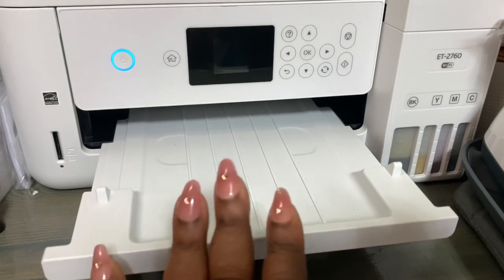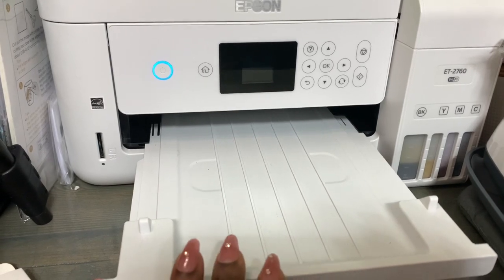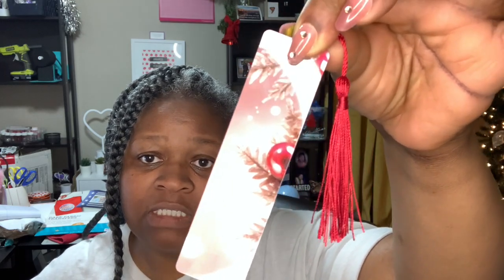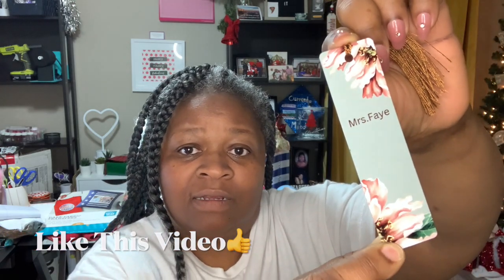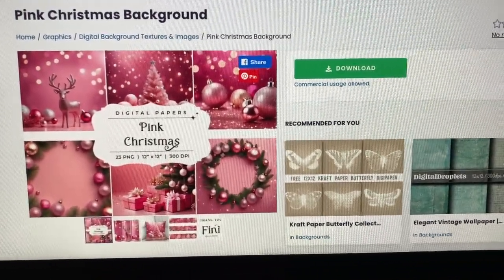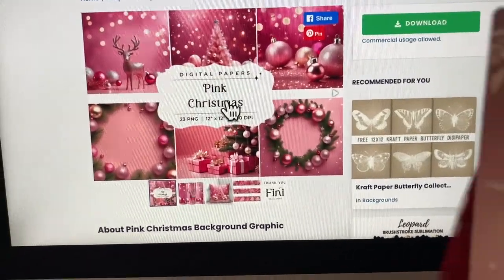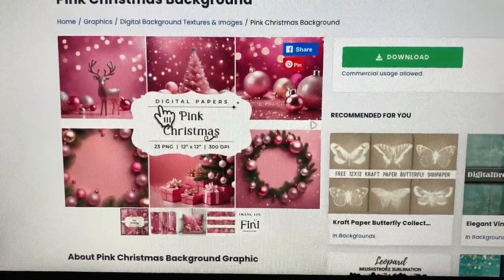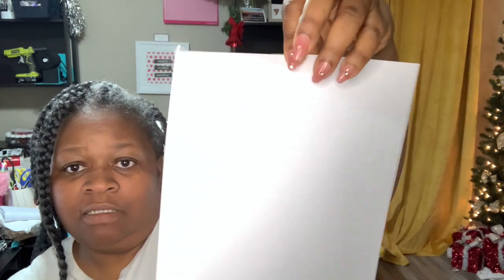🤷🏽‍♀️🙃WILL THIS BE AN EPIC FAIL OR NOT? | QUICK, EASY, & AFFORDABLE SUBLIMATION/INKJET BOOKMARKS!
Happy Wednesday 🎉 Today we are going to be making bookmarks and I am using my Sublimation Printer and I wanted to try something just to see if it will be FAIL or NOT using my INKJET printer so let's see how it turns out.

Ya'll be Blessed and Have an Amazing Day ❤️ Ieasha

❤️MATERIALS USED IN TODAY'S VIDEO❤️
Better Sub 15 X 15 Heat Press
Apple Iphone XR
Apple IMac Desktop Computer with Retina 5K Display
10 Inch Ring Light with Stand & Phone Holder
White Butcher Paper for Sublimation
Lint Roller
Pink Tape Measure
Heat Resistant Gloves (2 Piece)
Ecotank 2760 Printer
High Temperature Heat Resistant Tape
Heat Transfer Tape Dispenser Black
A Sub Sublimation Paper 8.5 X 11
Inkjet Printer
Scissors: Fiskars Soft Grip Scissors
Koala Inkjet Glossy Photo Paper

❤️WHAT WE ARE HERE TO DO ❤️
WE are here to LEARN and GROW Together!